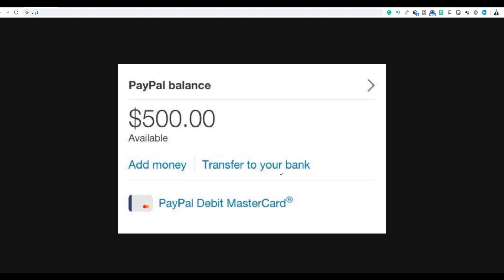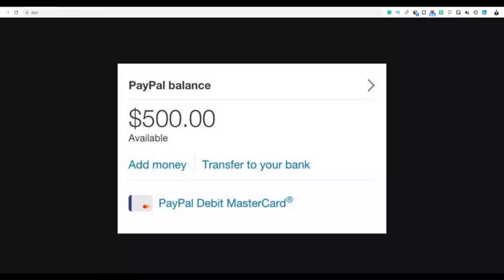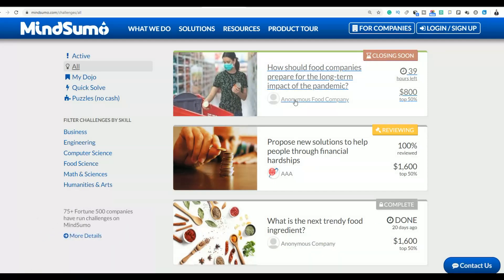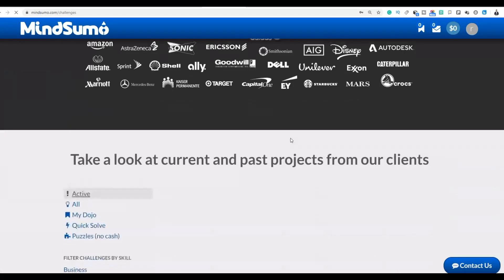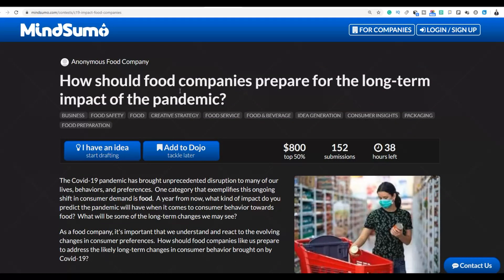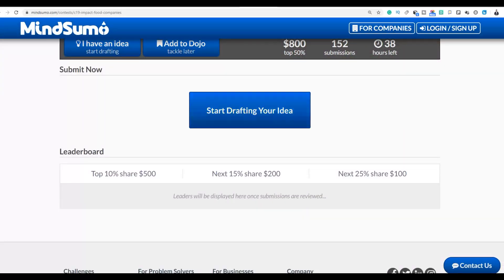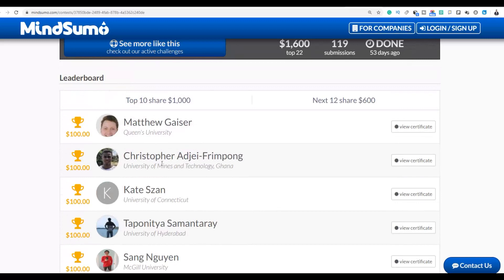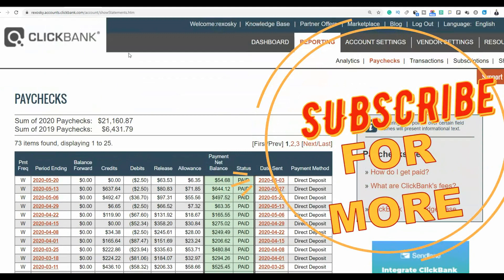EARN $1,197.40 Per Day WITH COPY AND PASTE WORK USING GOOGLE (Make Money Online)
clickbank 2020

WIKI_CLICKBANK

There is no guarantee that you will earn any money using the techniques and ideas mentioned in this video today. This is in no way intended to be financial advice. Your level of success in attaining the results claimed in this video will require hard-work, experience, and knowledge. We have taken reasonable steps to ensure that the information on this video is accurate, but we cannot represent that the website(s) mentioned in this video are free from errors. You expressly agree.